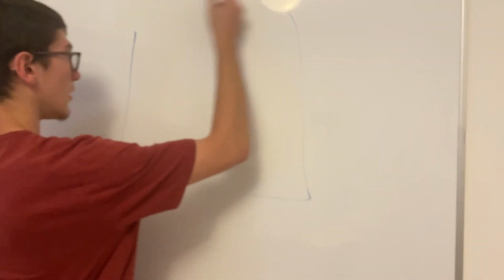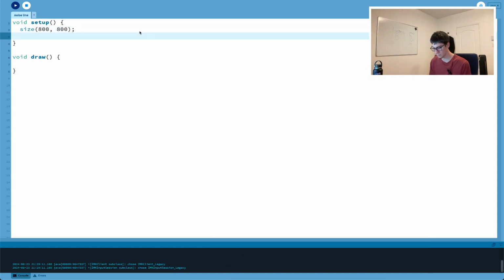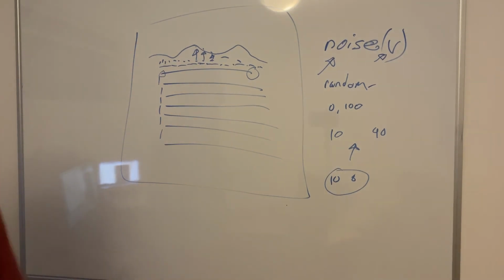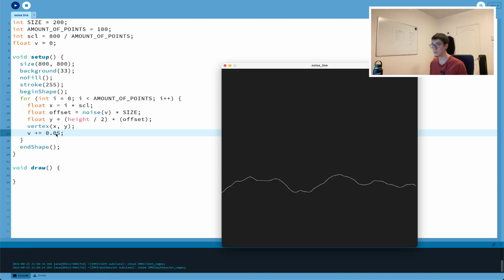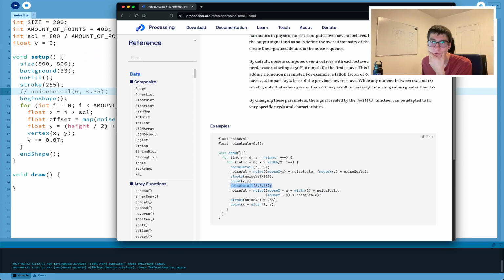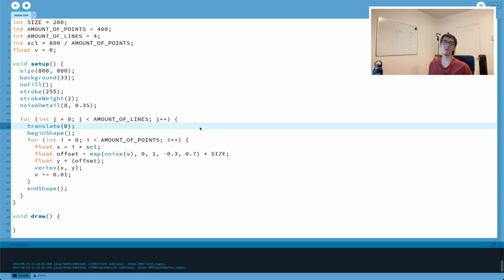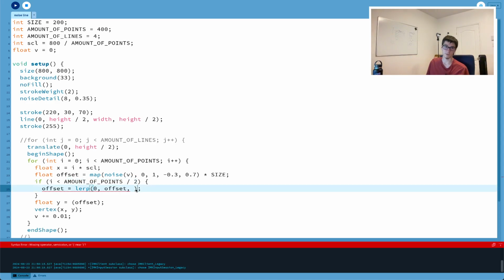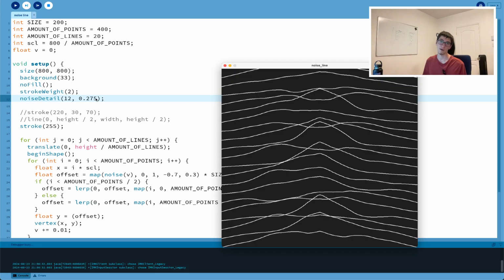Processing Java Sketch - Noise Mountains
This sketch is more of the the art of it then the math behind it. Maybe it makes you think of mountains or anything else?